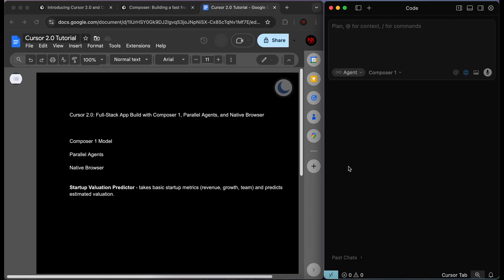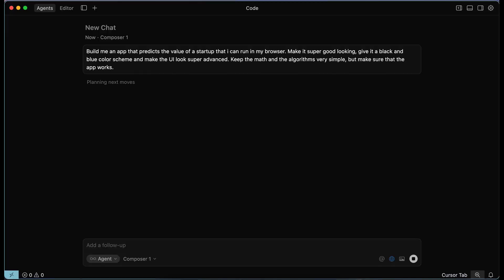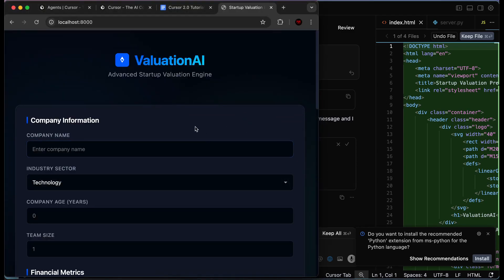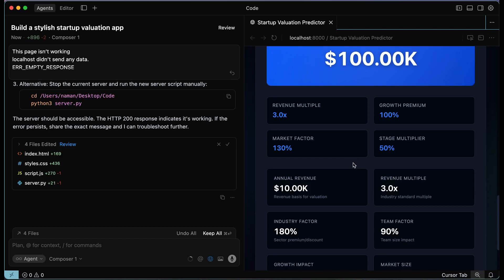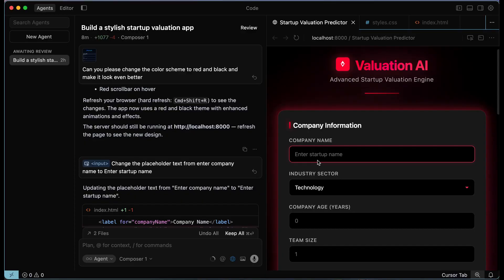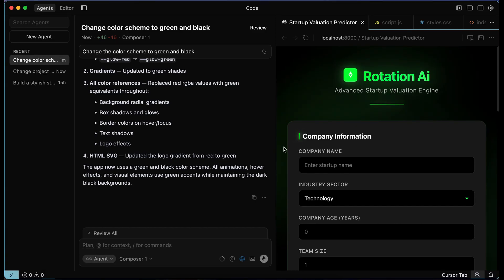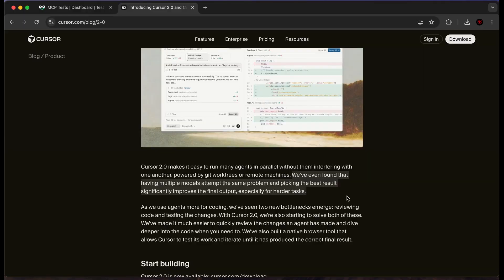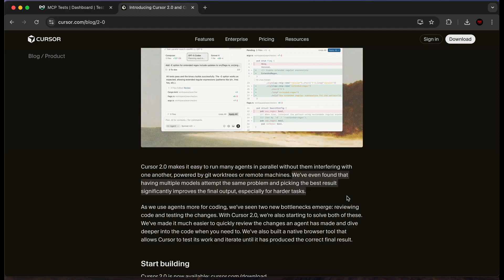Cursor 2.0 Full-Stack App Build with Composer 1, Parallel Agents, and Native Browser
In this Cursor 2.0 Tutorial, I dive deep into Cursor 2.0, by teaching you how to build a full app with Cursor 2.0 using its most powerful new tools and features. You’ll learn how to Vibe Code with Composer 1, explore the Native Browser feature built into Cursor 2.0, and use Parallel Agents for faster Vibe Coding. This step-by-step guide walks you through everything you need to know to get the most out of Cursor 2.0. I also briefly go over the Multiple Models feature in Cursor 2.0.

Timestamps:
00:00 Intro
00:27 Composer 1 Model
00:54 Planning the App
1:25 New UI in Cursor
1:47 Prompt
2:40 Composer 1 starts Coding
3:33 Running on LocalHost
5:25 Native Browser Feature
9:21 Select Element Feature
10:44 Parallel Agents
12:55 Testing the App with TestSprite
17:03 Multiple Models